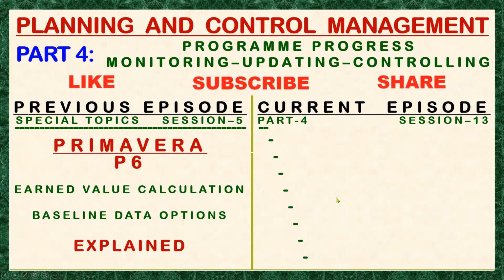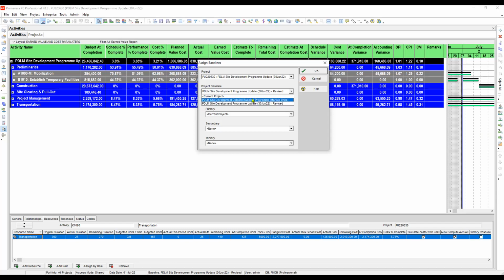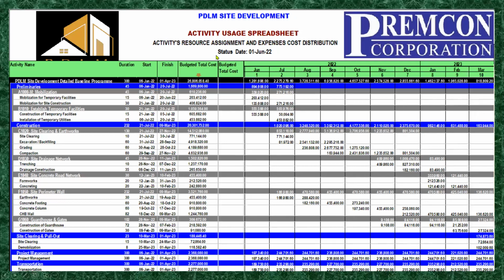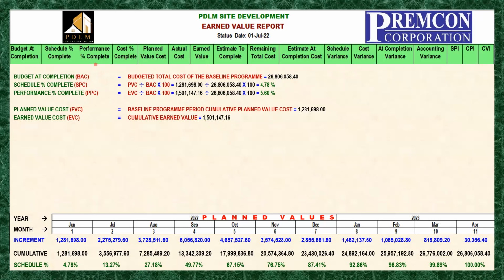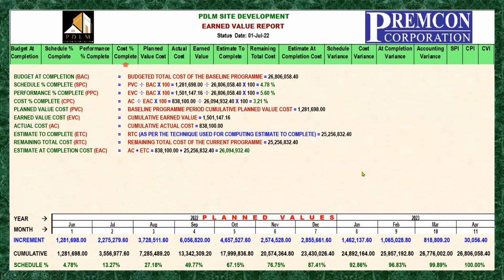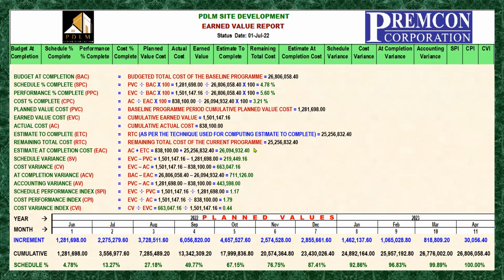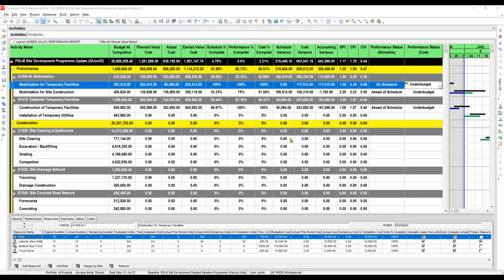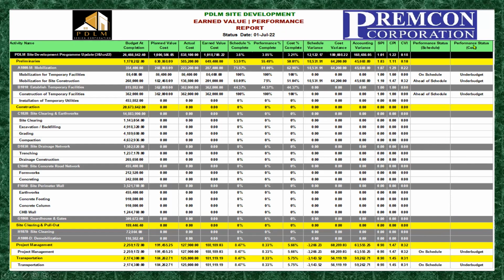PCM P04 S13 - HOW TO PREPARE LAYOUT FOR EARNED VALUE PERFORMANCE REPORT IN PRIMAVERA P6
PROGRAMME UPDATE 001 (PREPARATION OF EARNED VALUE PERFORMANCE REPORT LAYOUT IN PRIMAVERA P6)